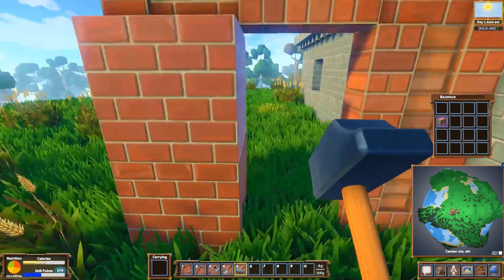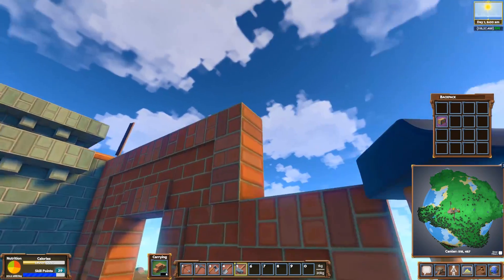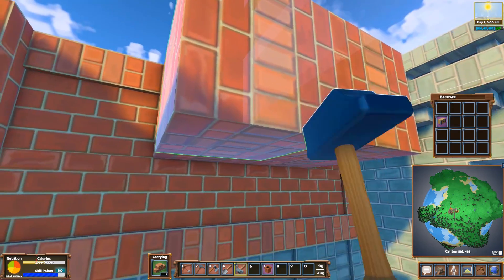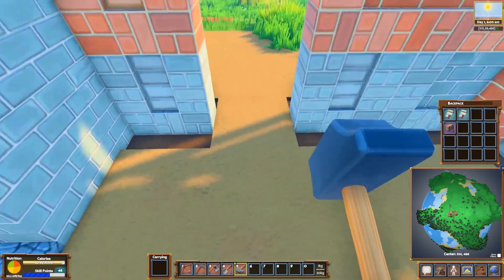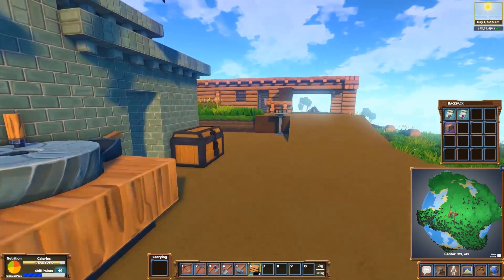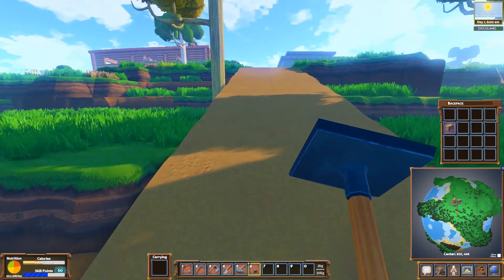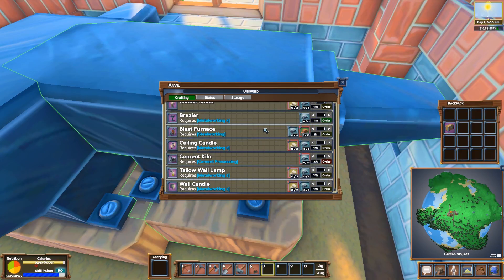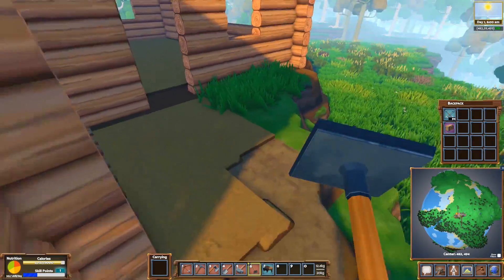ECO Multiplayer Gameplay | Ep06 | The Anvil Room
When Minecraft meets Civilization.
Eco is an online game where players must collaborate to build a civilization in a world where everything they do affects the environment

ECO INFORMATION
Build a Civilization in a simulated ecosystem

ECO is an online world from Strange Loop Games where players must build civilization using resources from an ecosystem that can be damaged and destroyed. The world of ECO is an incredibly reactive one, and whatever any player does in the world affects the underlying ecosystem, potentially in destructive ways. With so many players in a world, how wouldn’t the world instantly be destroyed, whether purposely or through greed/ignorance, by a small number of players?